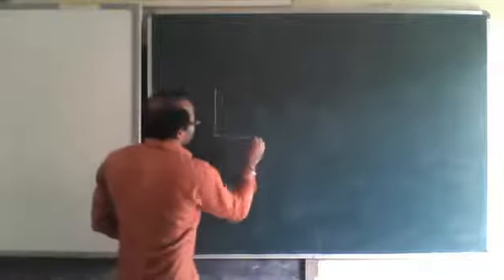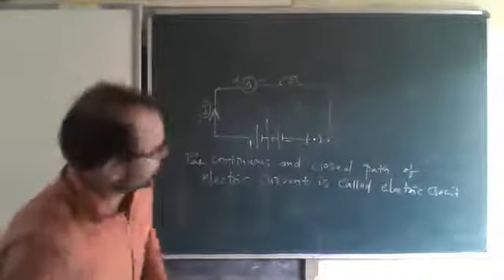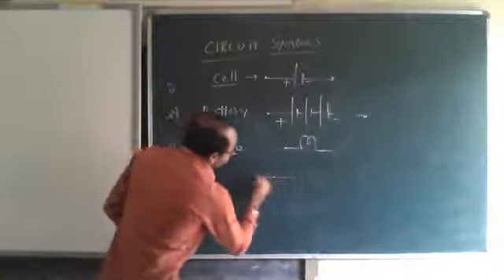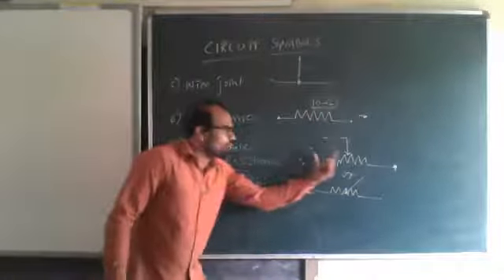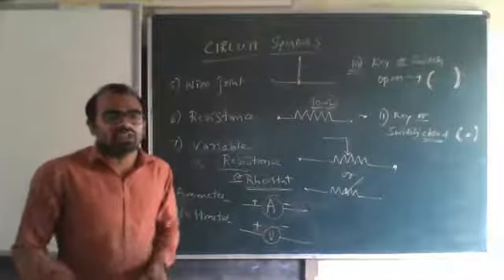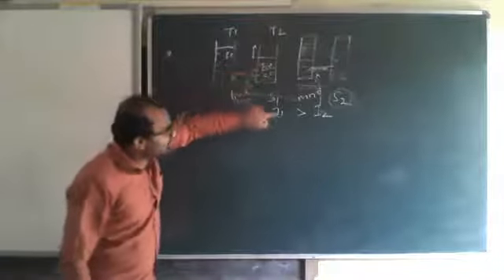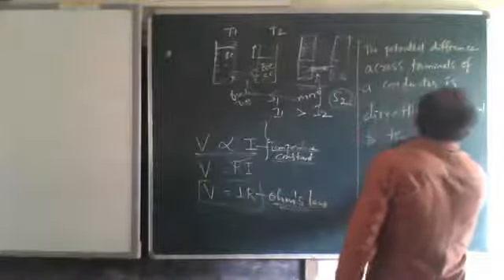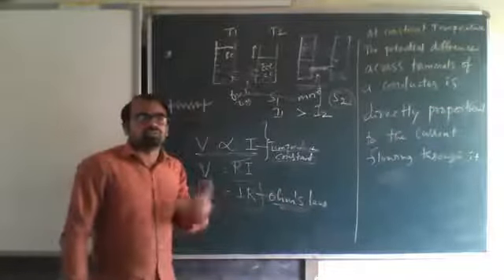Class 10 Science Unit 01 Physics Electricity Day 04